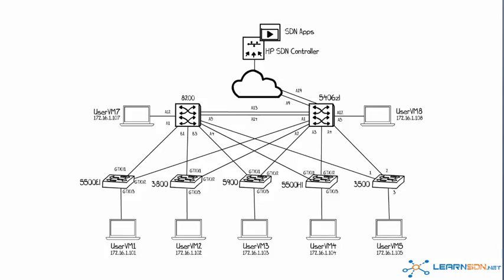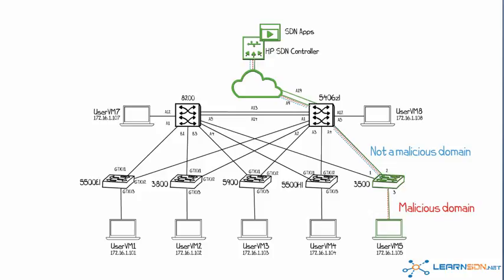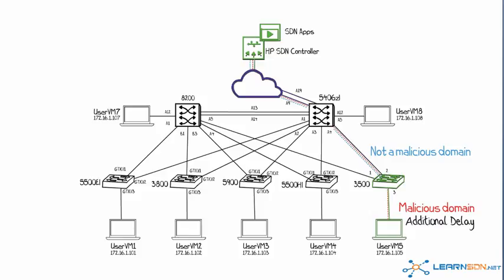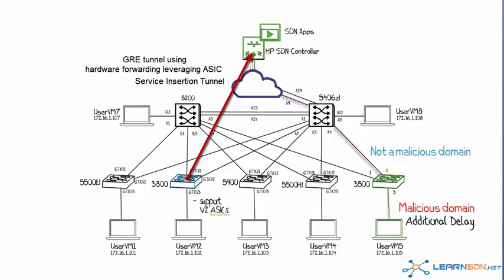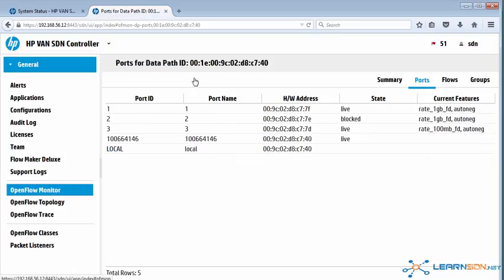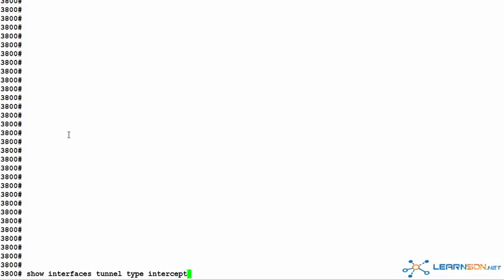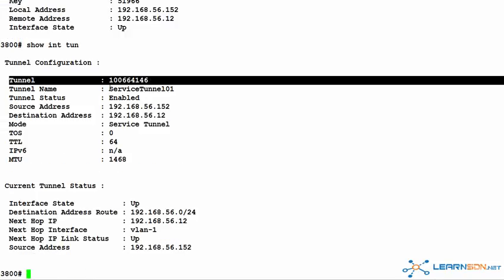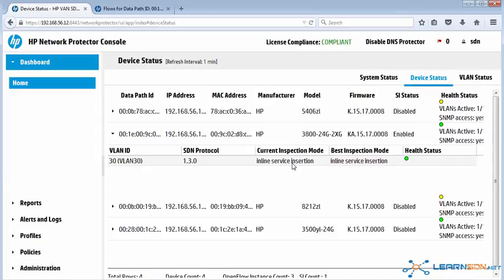HPE Network Protector SDN Application Part 7 - Demo Service Insertion Tunnel / GRE Tunnel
Learn about SDN and OpenFlow with my GNS3 course - Over 10 hours of content! The HPE Network Protector SDN Application leverages an SDN controller and OpenFlow to intercept DNS queries. All DNS queries are checked against a list of malicious domains to ensure that users are not connecting to "bad" websites.